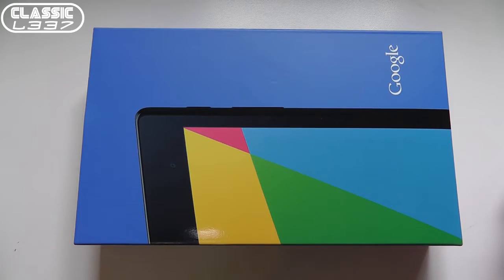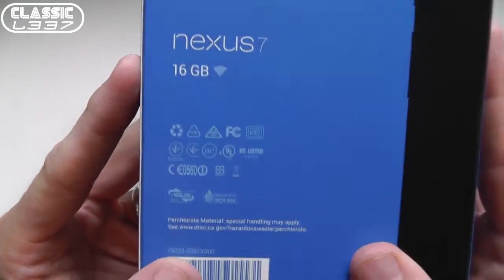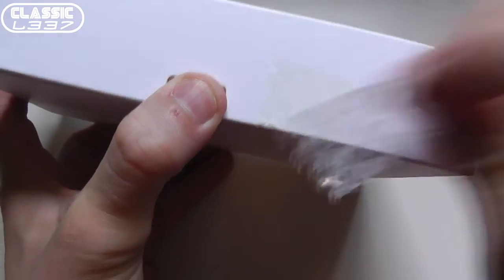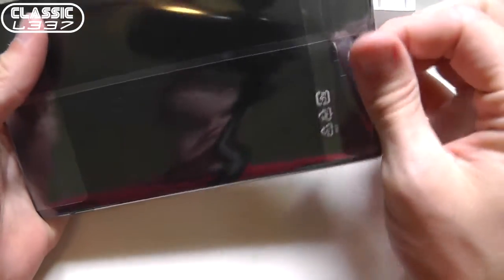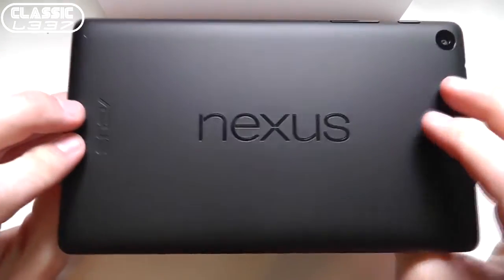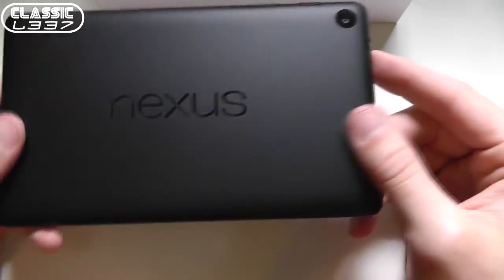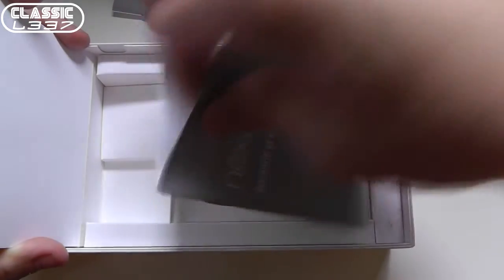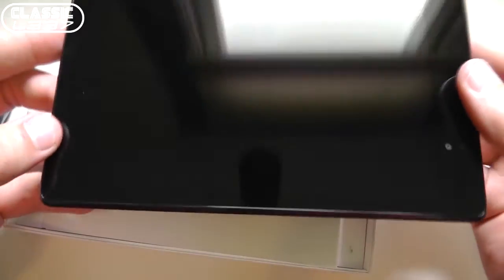Nexus 7 FHD - 2nd Generation (Unboxing)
Tony unboxes the brand new Google Nexus 7 FHD 2nd Gen Tablet from ASUS!

THE NEW NEXUS 7 FHD 2ND GENERATION TABLET SPECS:

Screen
7.02" 1920x1200 HD display (323 ppi)
1080p HD IPS
Scratch-resistant Corning® glass
Camera
1.2MP front facing, fixed focus
5MP rear facing, auto focus
Size
114 x 200 x 8.65 mm
OS
Android 4.3
Wireless
Dual-band Wi-Fi (2.4GHz/5GHz) 802.11 a/b/g/n
Bluetooth 4.0
NFC (Android Beam)
Weight
0.64 lbs (290 g)
Audio Output
Stereo speakers
Surround sound, powered by Fraunhofer¹
3.5mm audio connector
Memory
16 GB internal storage (actual formatted capacity will be less)
2 GB RAM
Ports
Micro USB
SlimPort™ enabled
Battery
3,950 mAH (Up to 9 hours of active use)
Wireless Charging built-in (Qi compatible)
CPU
Qualcomm Snapdragon™ S4 Pro, 1.5GHz
GPU
Adreno 320

Google Nexus 7
Nexus 7 FHD
New Nexus 7
Nexus 7 2nd Generation
Nexus 7 2nd Gen
Nexus 7 FHD Gaming
New Nexus 7 Gaming
Nexus 7 2nd Generation Gaming
Nexus 7 2nd Gen Gaming
Nexus 7 FHD Unboxing
New Nexus 7 Unboxing
Nexus 7 2nd Generation Unboxing
Nexus 7 2nd Gen Unboxing
Nexus 7 FHD Review
New Nexus 7 Review
Nexus 7 2nd Generation Review
Nexus 7 2nd Gen Review